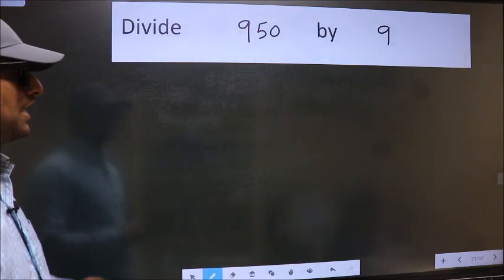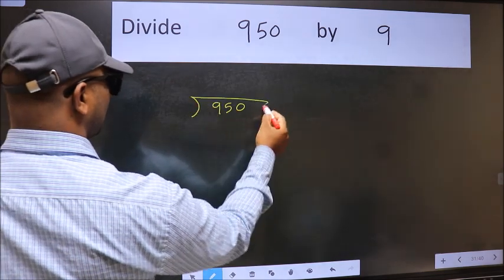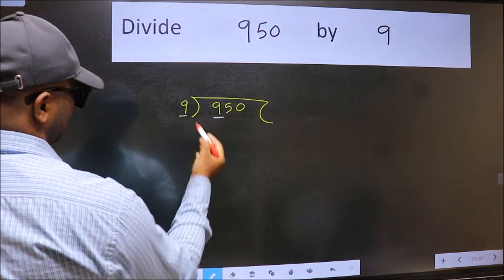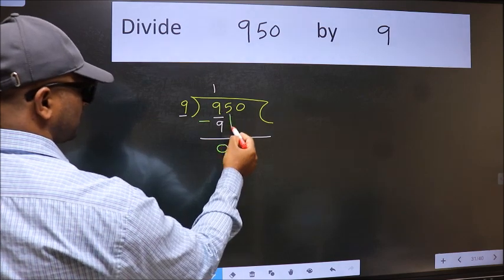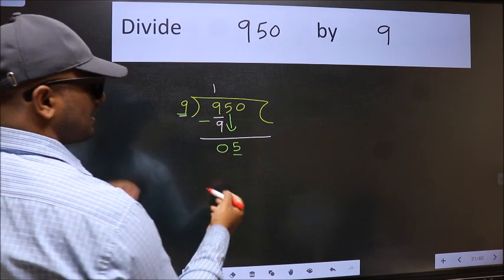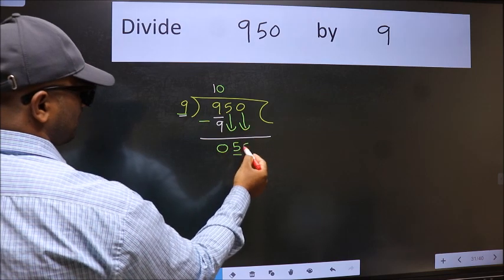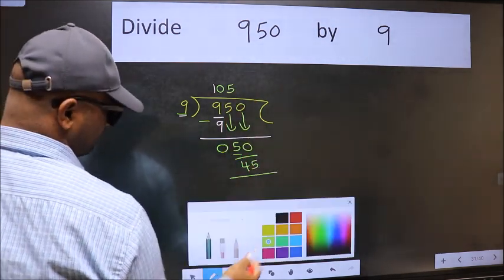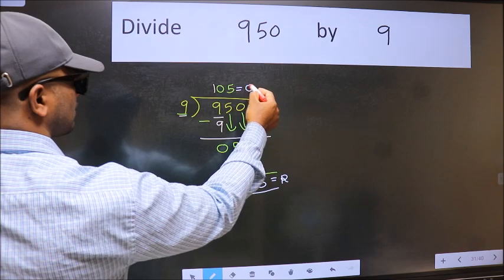Divide 950 by 9 many get this quotient wrong